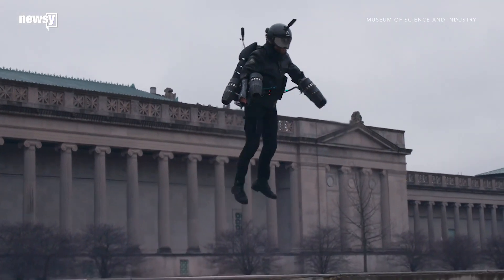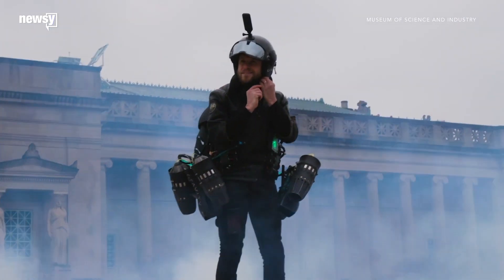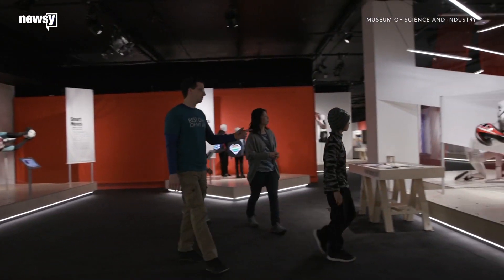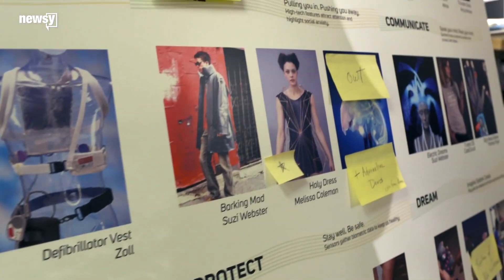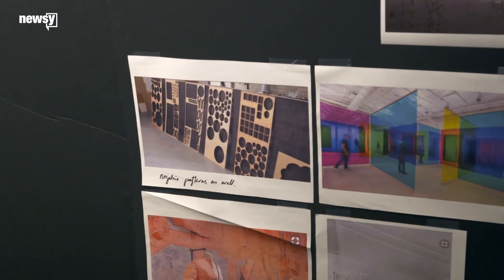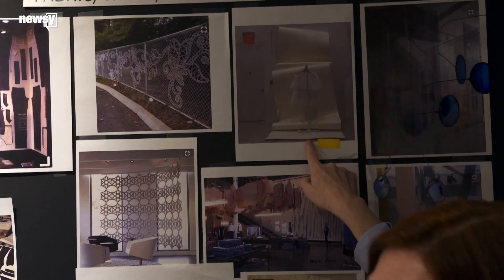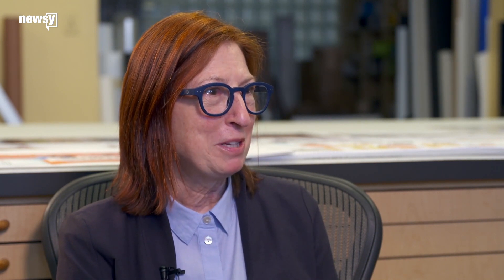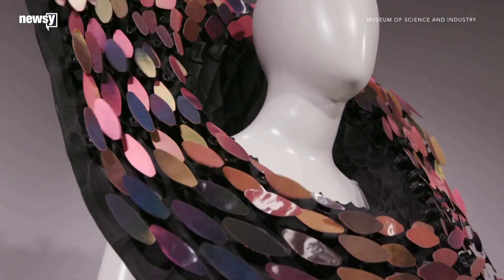Wearable technology is taking off rapidly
Think about how often you have some type of technology on you. Your phone, headphones and Apple Watch are all apart of the wearable tech movement.